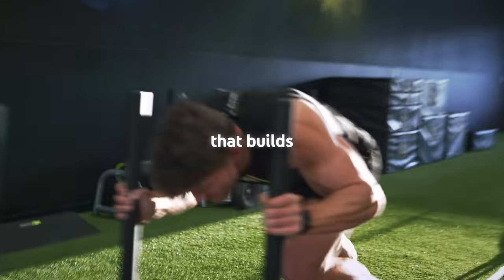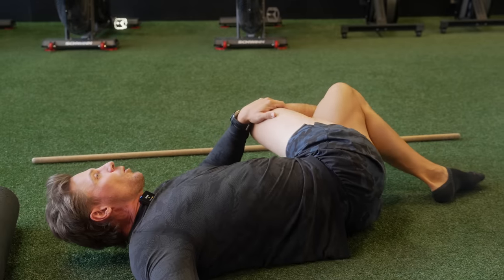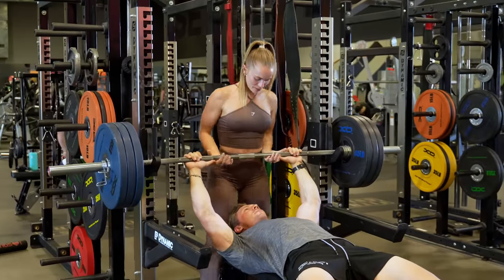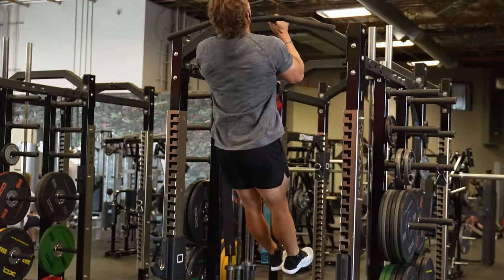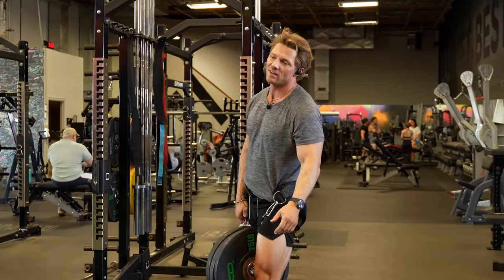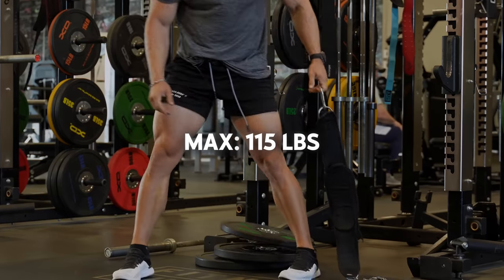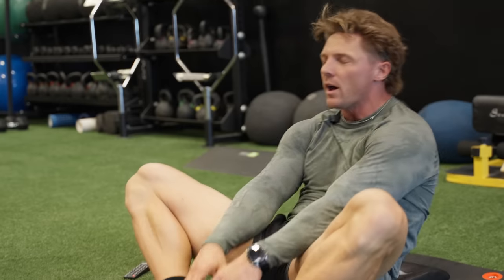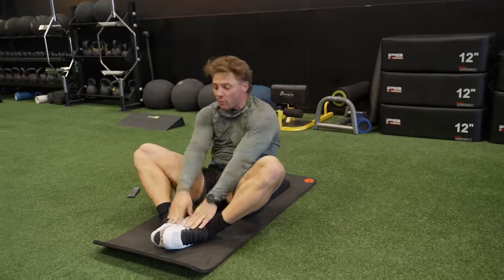Building the Ultimate Program, Introducing HEAT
BE AN INSTRUMENT, NOT JUST AN ORNAMENT

Introducing HEAT, your ultimate guide to becoming a Utility Athlete. This program combines hypertrophy, endurance, athletic training, and a holistic approach to make you ready for just about anything.